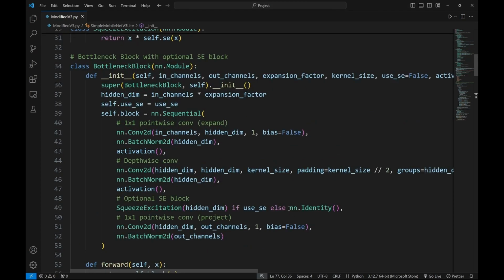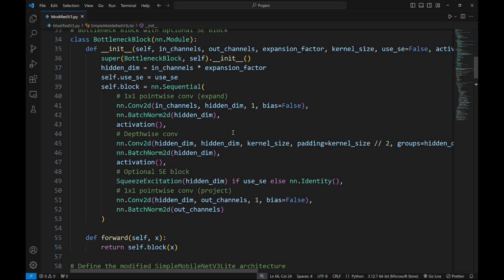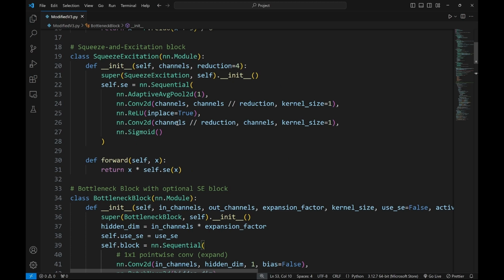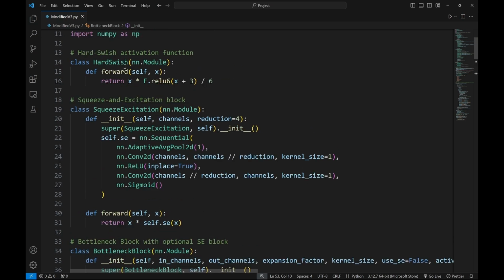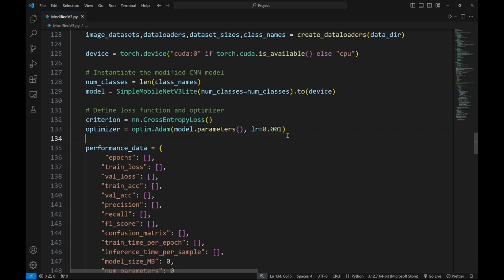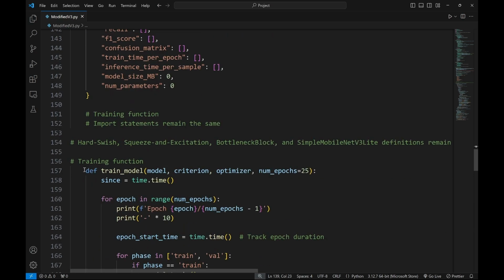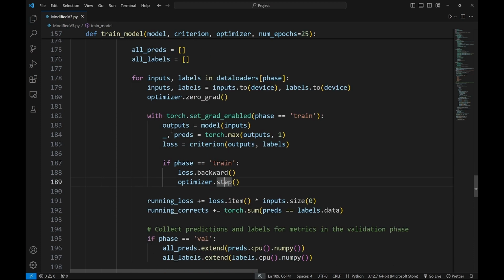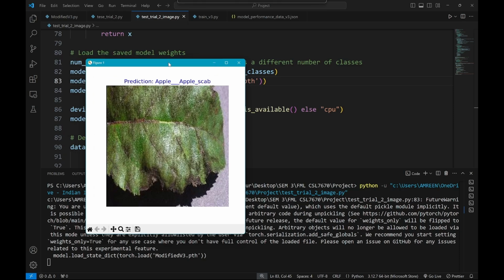A neural Network based on Mobile Net V3 Code Explanation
Designing a Lightweight NN for Crop Disease Detection
The agriculture sector faces various challenges due to crop diseases, leading to losses in production
and quality. Timely identification and precise diagnosis of diseases are essential for effective crop
management. In this project, we focus on designing a lightweight Neural Network model capable of
running on edge devices to assist in detecting crop diseases on-site.